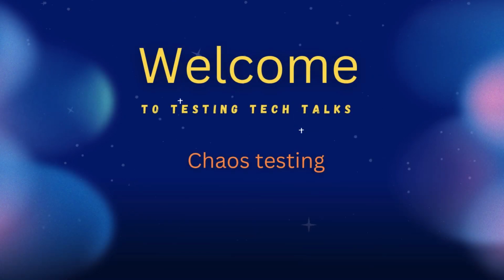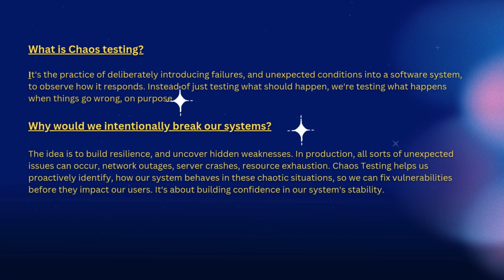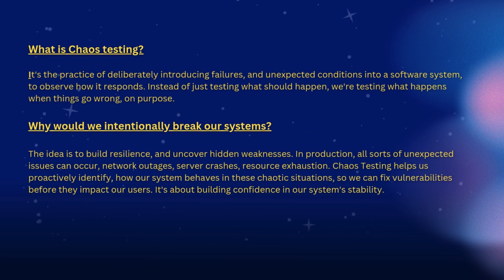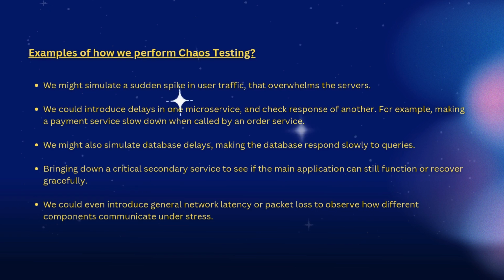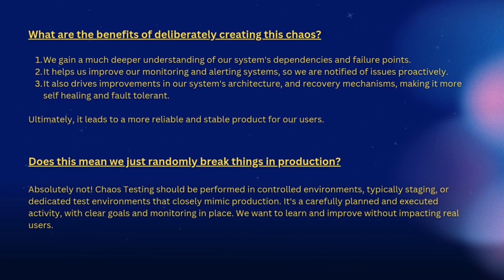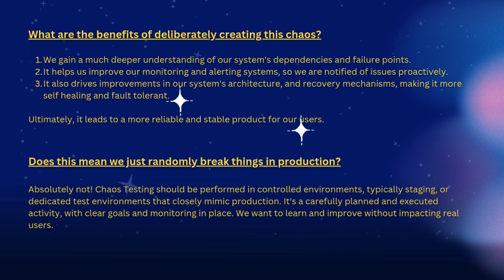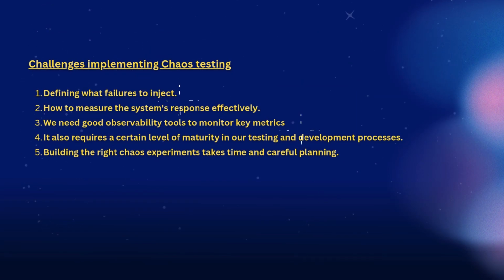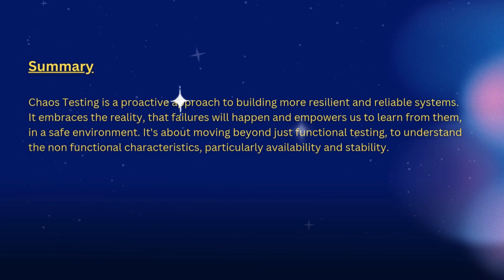Chaos Testing : Break It Before It Breaks YOU!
Is your software a ticking time bomb? Learn how to prevent catastrophic failures with Chaos Testing! This video is your ultimate guide to proactively finding weaknesses in your systems before they impact your users.

We'll cover:

1. What Chaos Testing really is and why it's vital for modern software.
2. Why intentionally breaking things helps you build stronger, more resilient applications.
3. Practical examples of chaos experiments: simulating microservice delays, 4. database slowdowns, service outages, and more.
5. The huge benefits of Chaos Testing for system reliability and performance.
6. How to implement controlled chaos experiments safely in test environments.
7. Common challenges and how to overcome them.

Don't let your system fail unexpectedly! Master Chaos Testing and build unshakeable software.